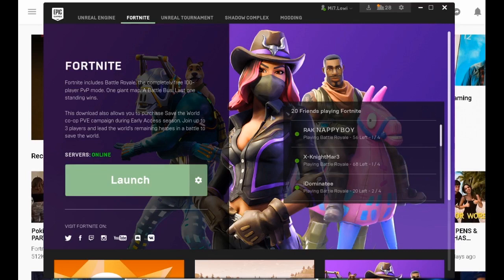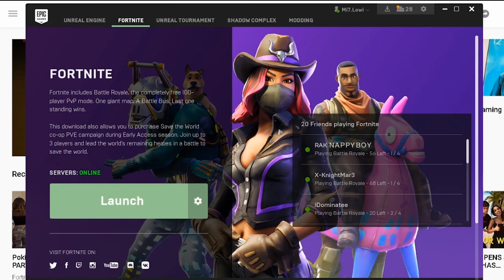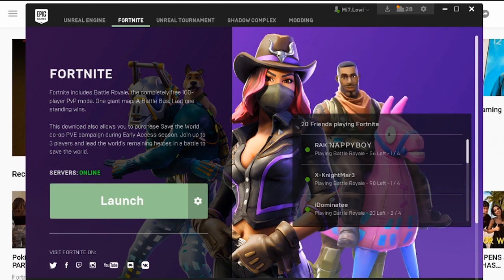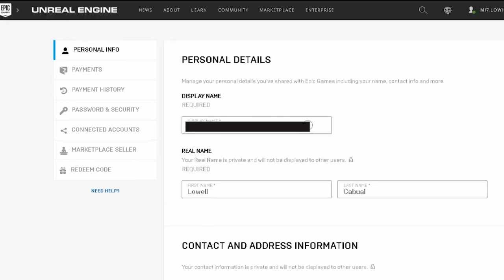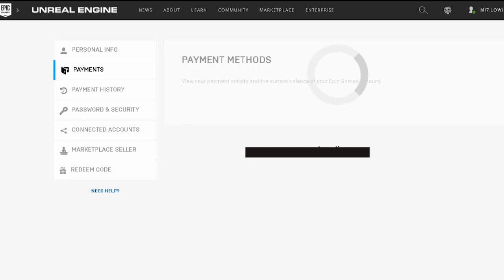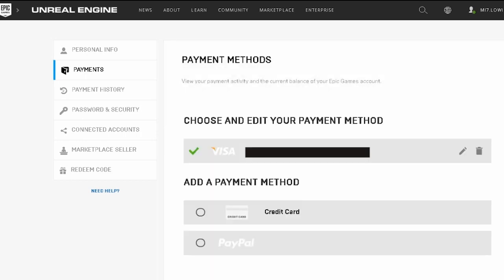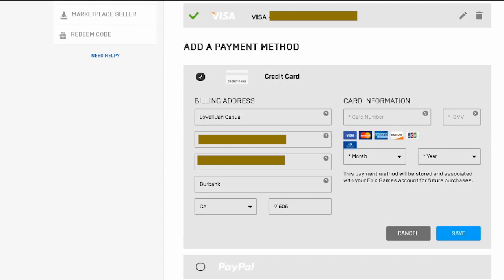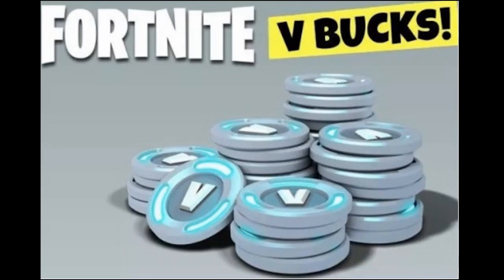HOW TO LINK PAYMAYA TO FORTNITE 2018 [HD]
What's up guys it's me again lowi and today i'll be teaching you how to link your paymaya virtual card to epic games fortnite account. This is a tutorial to avoid hassle upon verification of using virtual prepaid visa card.